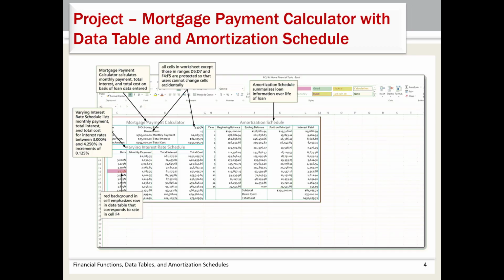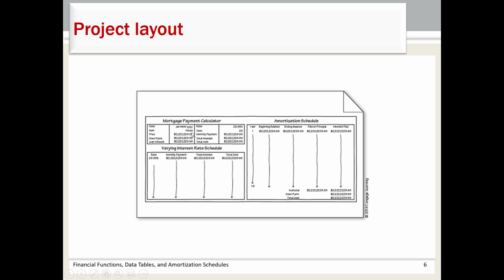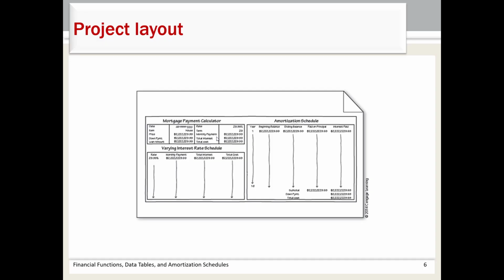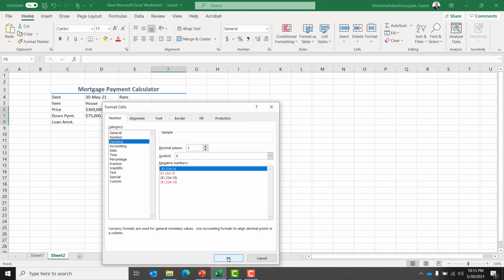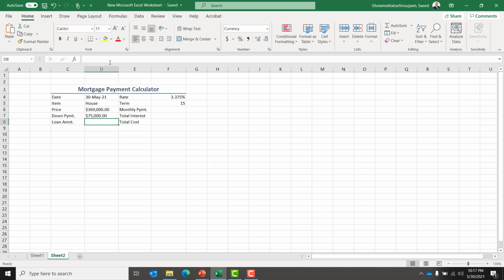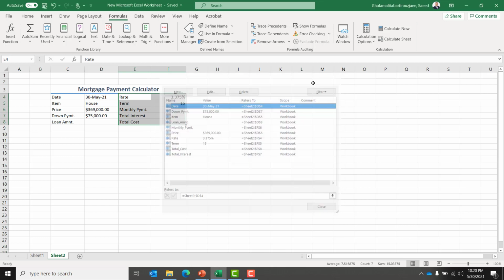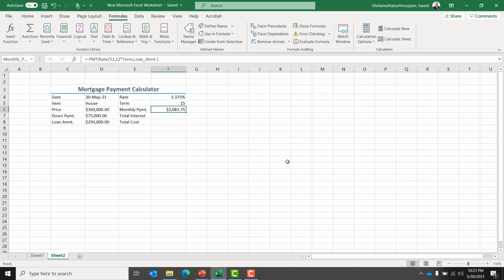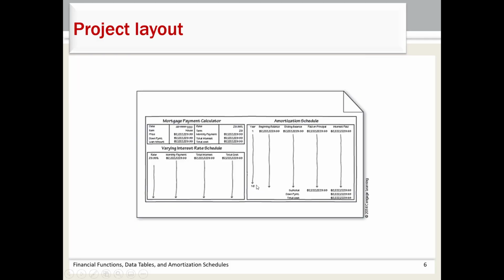Excel Financial Functions Tutorial | PMT, PV, Mortgage Calculator & More!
In this video, we dive into essential financial functions in Excel that every business professional and student should know. Whether you're managing personal finances or working in corporate finance, mastering these tools will elevate your financial analysis skills.

🔍 What You’ll Learn:

How to use the PMT function to calculate loan payments
How to apply the PV function to determine present value
Creating a mortgage payment calculator for a Federal Credit Union
Tips on cell protection to secure your formulas
How to hide and unhide rows and columns for cleaner spreadsheets
This hands-on tutorial is perfect for beginners and intermediate users looking to sharpen their Excel skills for real-world financial applications.

📈 Why Watch? By the end of this video, you'll be able to build your own mortgage calculator and understand how to apply Excel’s financial functions in business scenarios. Follow along and practice with us!

Reference: Microsoft®Office 2013: Advanced, 1st Edition
Misty E. Vermaat, Cengage
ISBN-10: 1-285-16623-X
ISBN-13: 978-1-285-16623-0